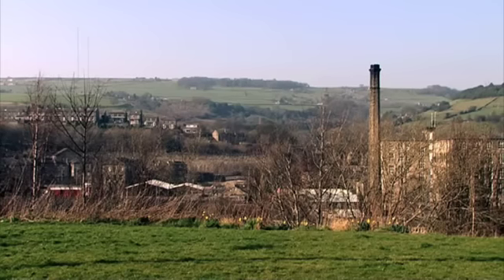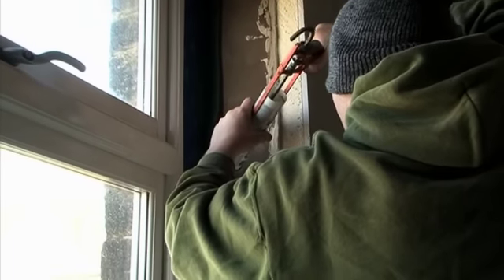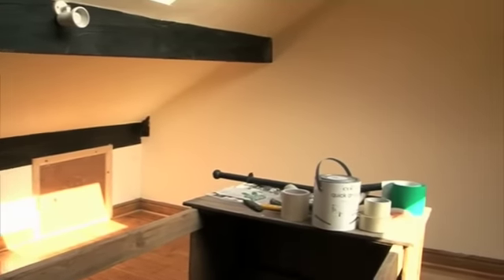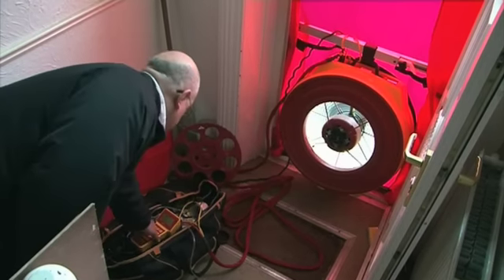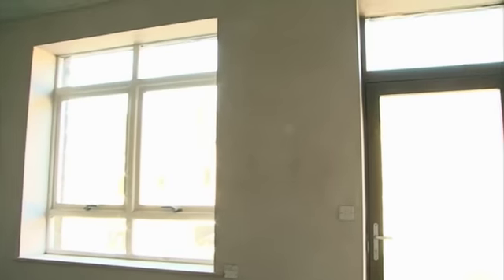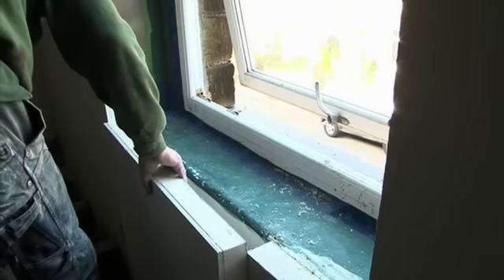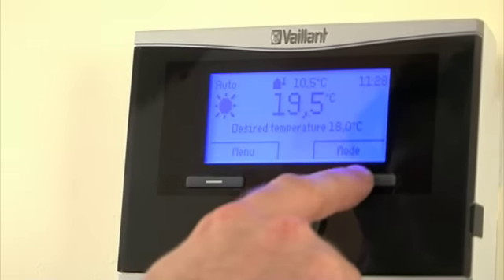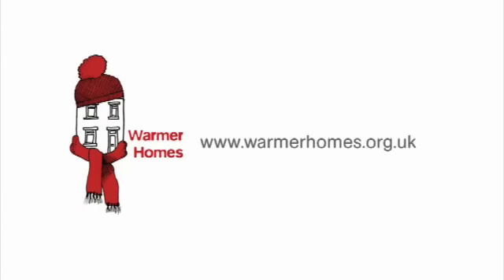Warmer Homes: making your home more comfortable and reducing energy bills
Film to accompany 'Warmer Homes' booklet which aims to help  householders make well-informed decisions for improving the energy efficiency of their homes, based on best-practice building principles. Includes case studies of hard-to-treat houses in the Colne Valley, West Yorkshire and offers guidance on developing a 'whole house' plan. Developed by Green Building Store as part of the Warmer Homes project for MASTT (Marsden & Slaithwaite Transition Towns).
More resources on Warmer Homes project and low energy retrofits are